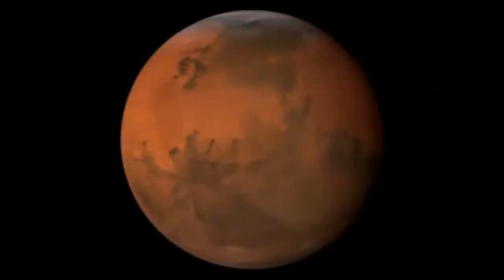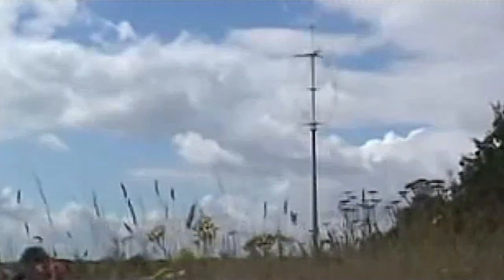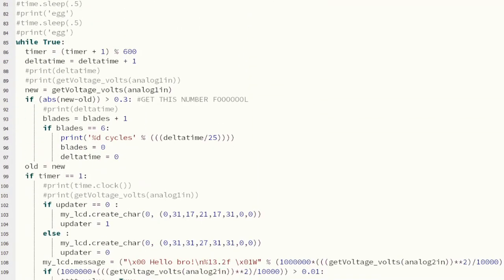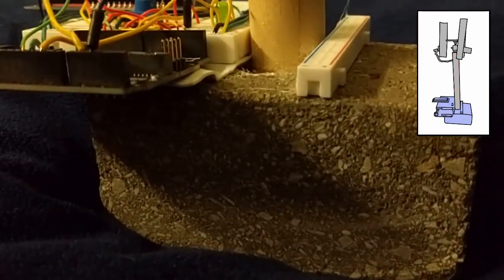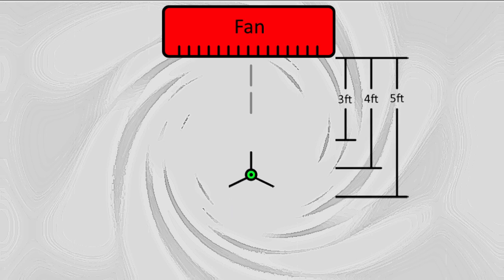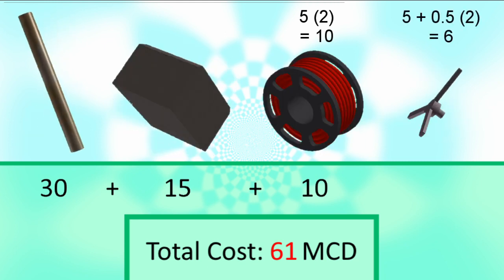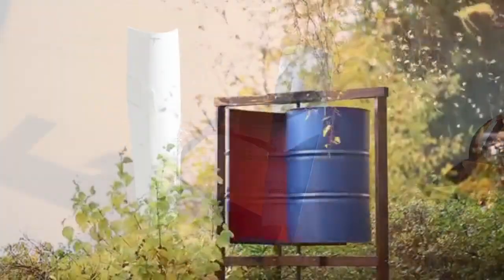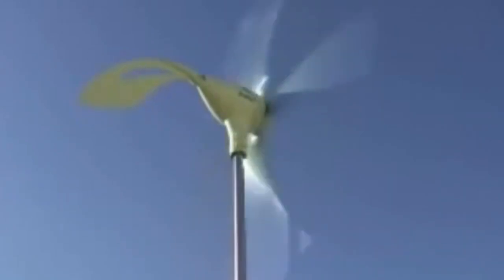mars turbine.avi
Wind. You see wind everywhere, whether its on the street, or your own backyard. Sadly, our society has treated wind as a third class citizen, going as far as to exploit it using disgusting, monolithic machines. In this heart-wrenching documentary, we investigate the question at the heart of this issue: Are people willing to let wind back into their lives?